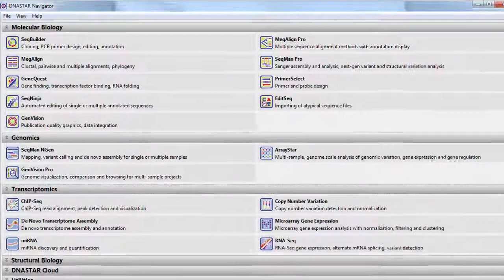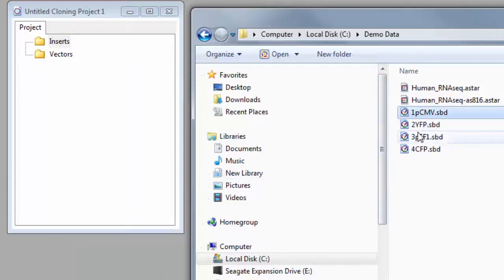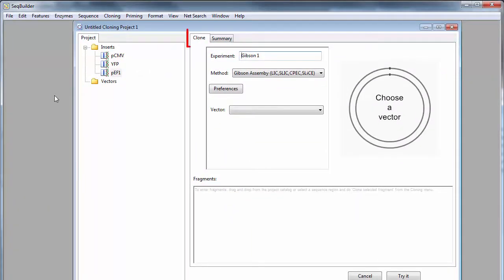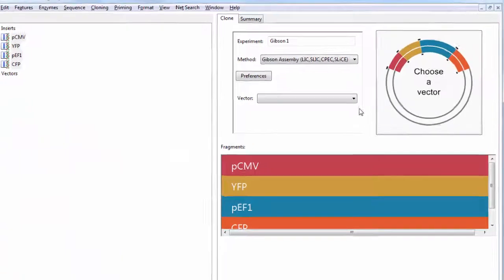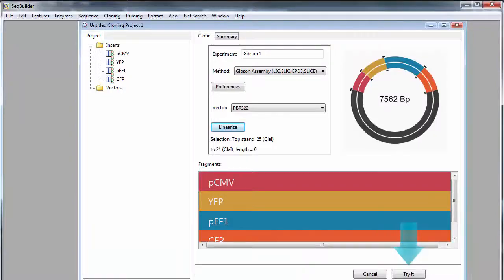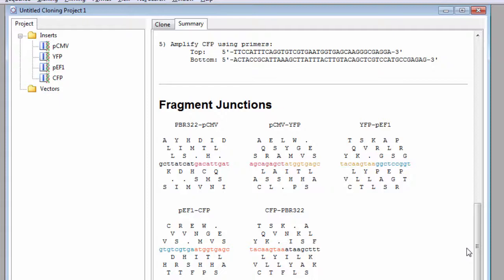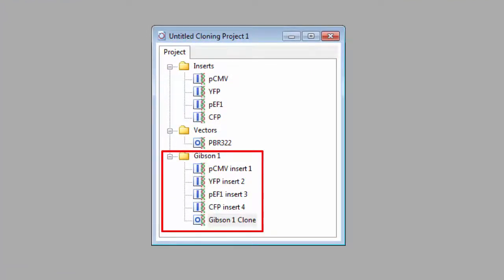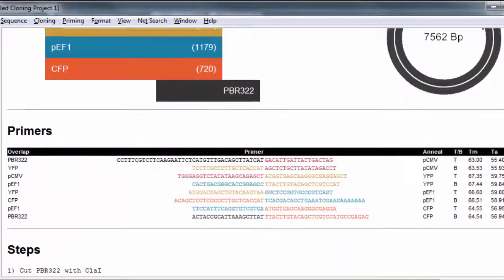DNASTAR - Virtual Cloning in SeqBuilder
DNASTAR's Lasergene Molecular Biology Suite offers an easy-to-use approach for automated virtual cloning and supports a variety of cloning methods, including Gibson Assembly, GeneArt, In-Fusion, Gateway and Gateway MultiSite, Directional TOPO, TA, and restriction enzyme cloning.